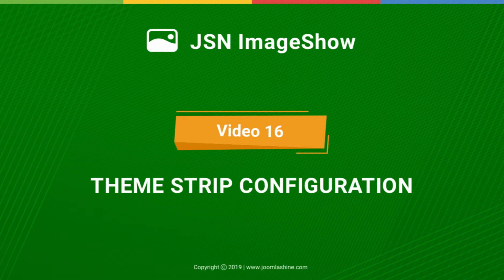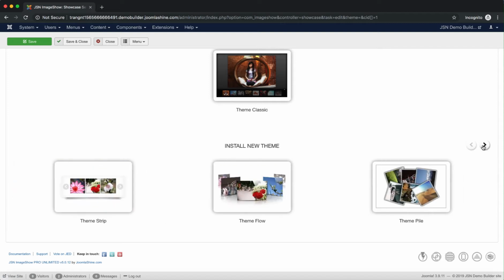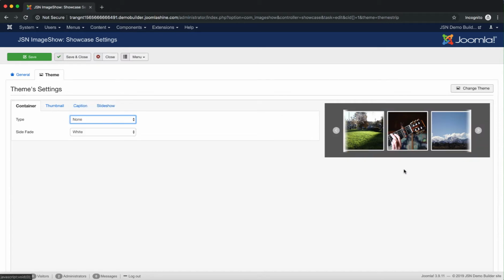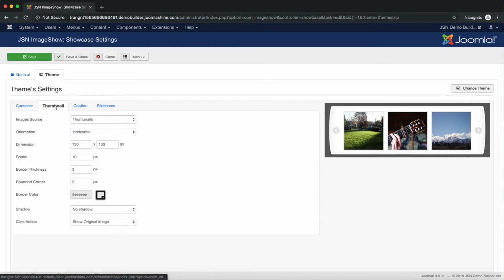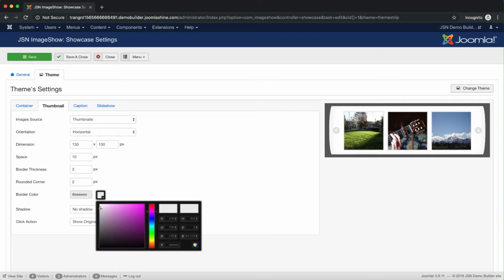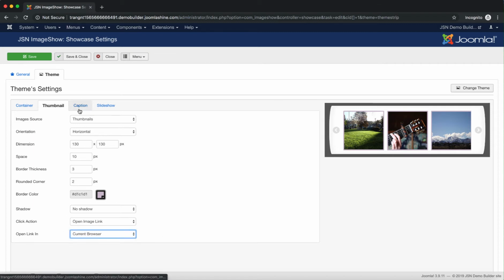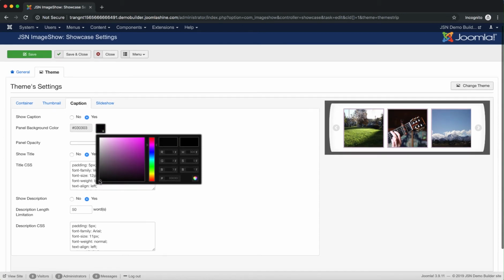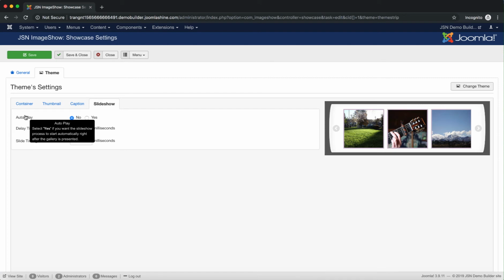JSN ImageShow Tutorials - Video 16: Theme Strip Configuration